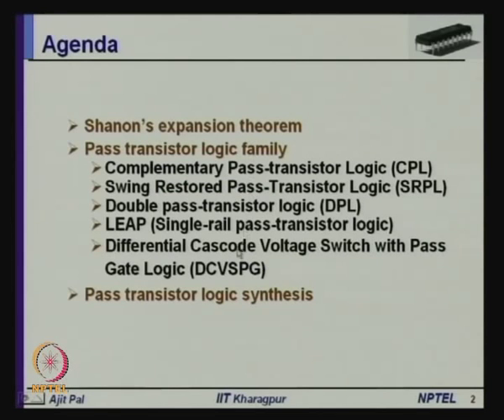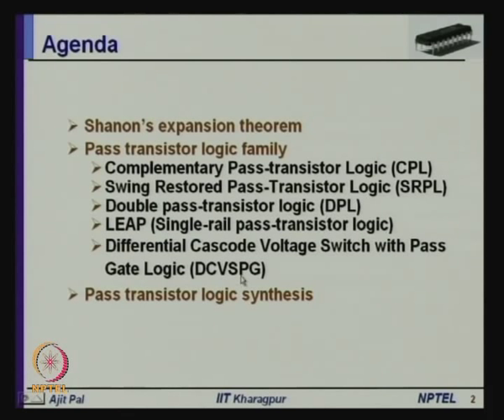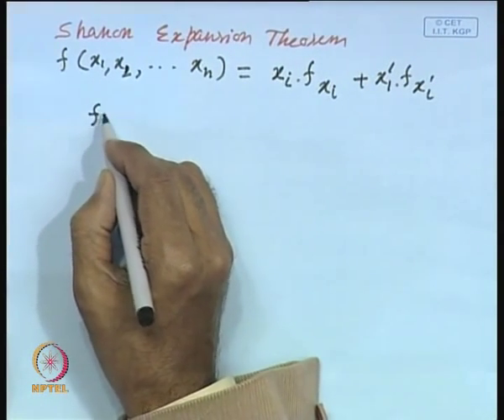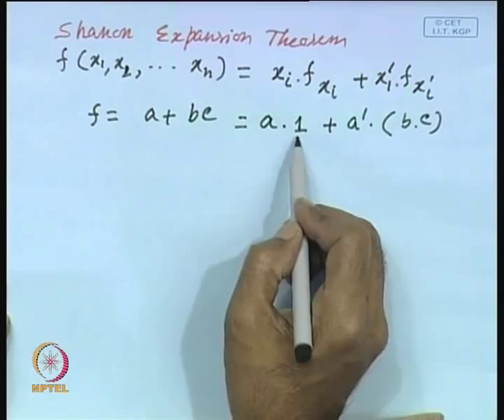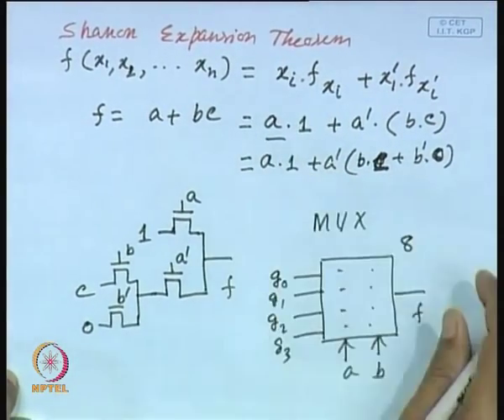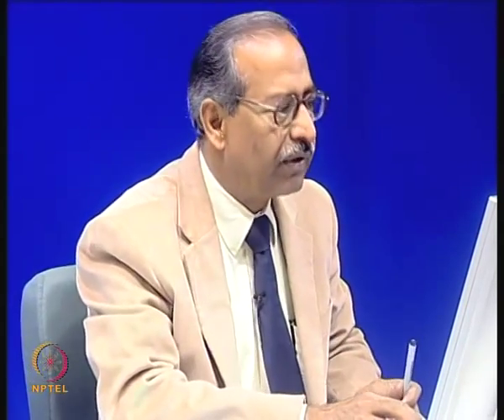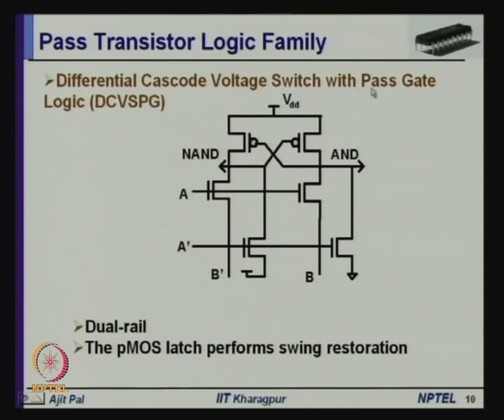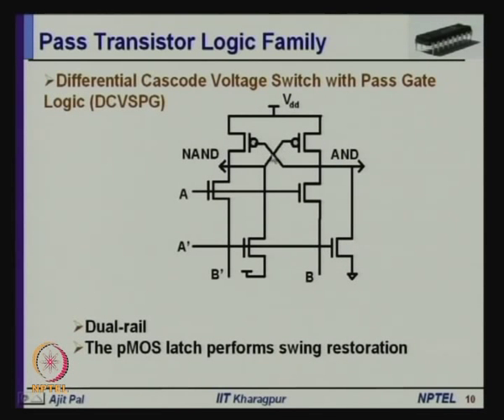Mod-01 Lec-15 Pass Transistor Logic Circuits - II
Low Power VLSI Circuits & Systems by Prof. Ajit Pal, Computer Science and Engineering, IIT Kharagpur.